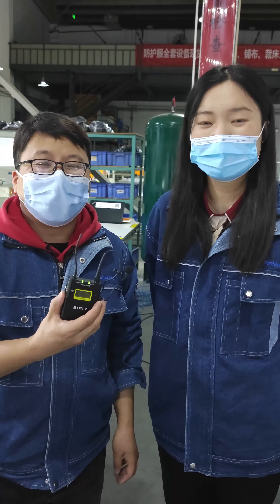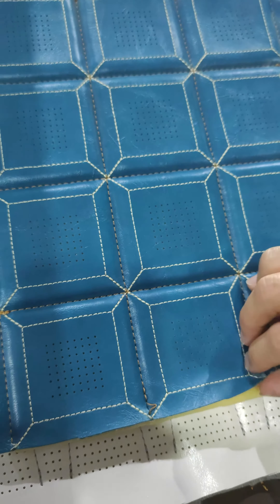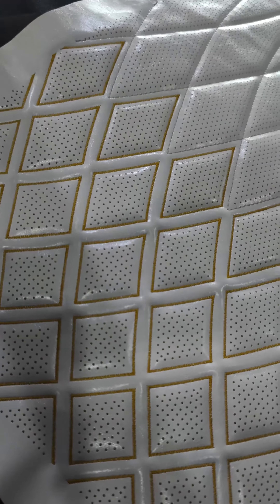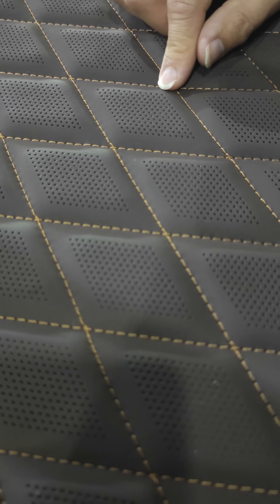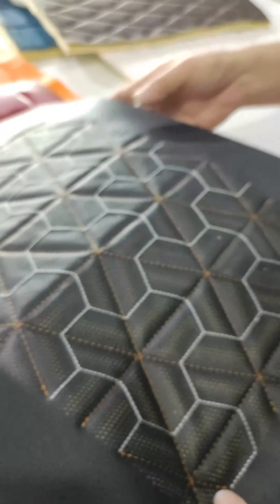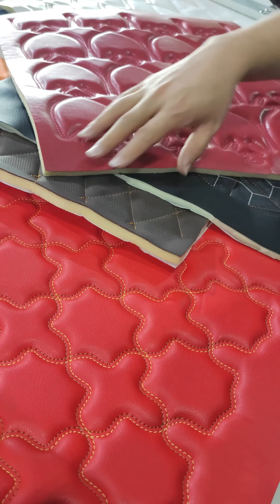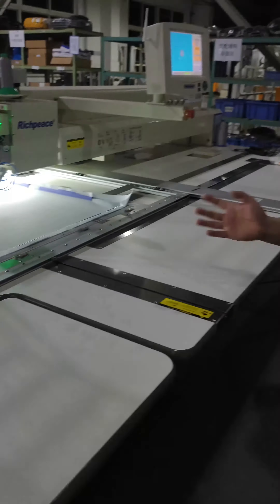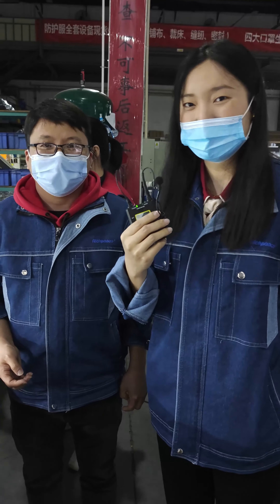let's Robin and Helen introduce new trends in automobile interior by automatic machines for seats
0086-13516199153